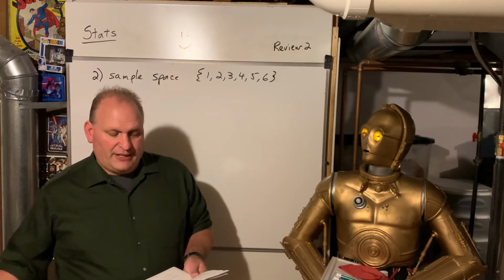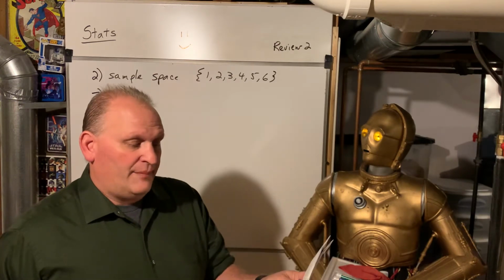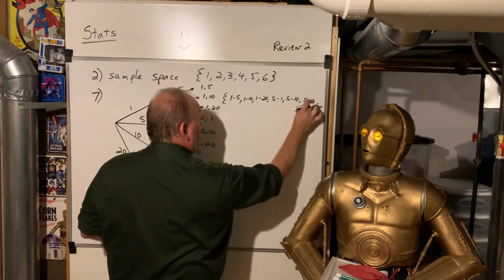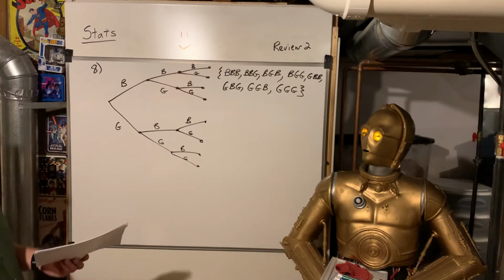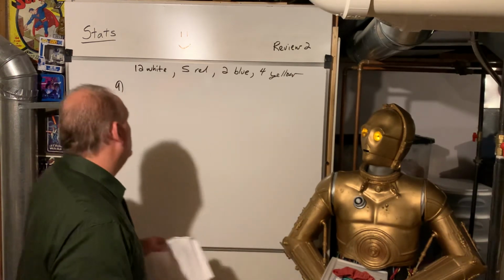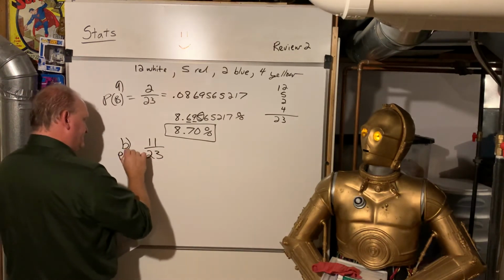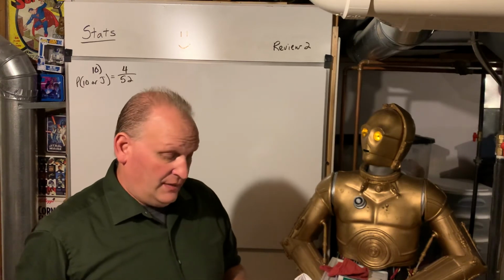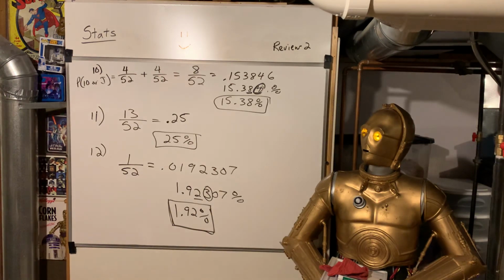Stats 189 review 2 page 1-2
Review 2 pg1-2